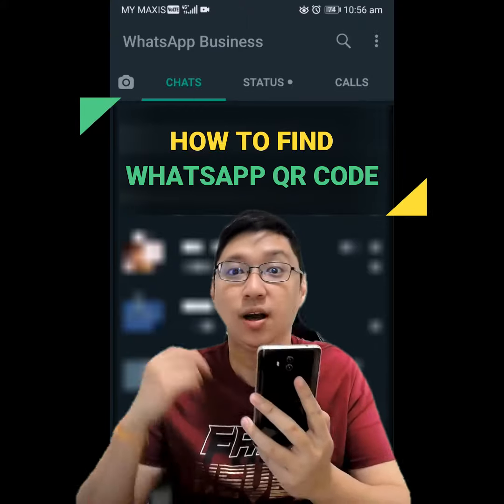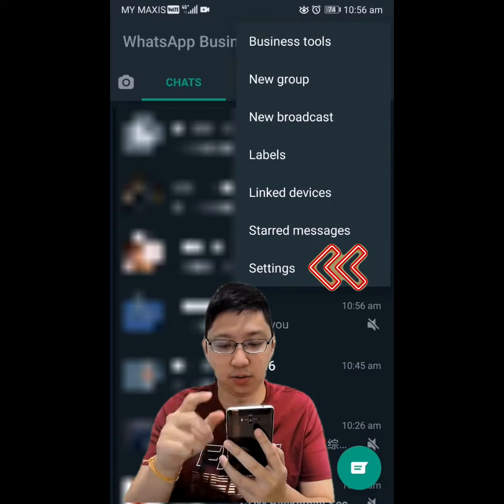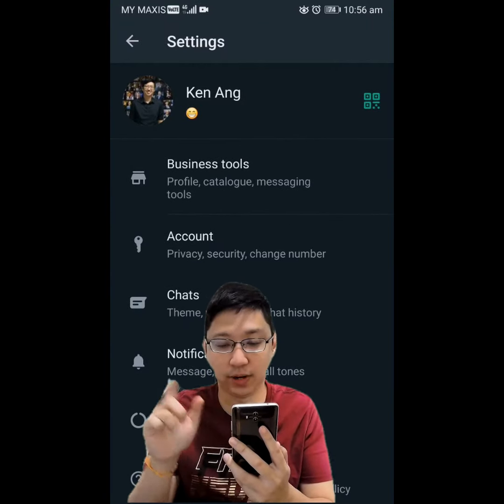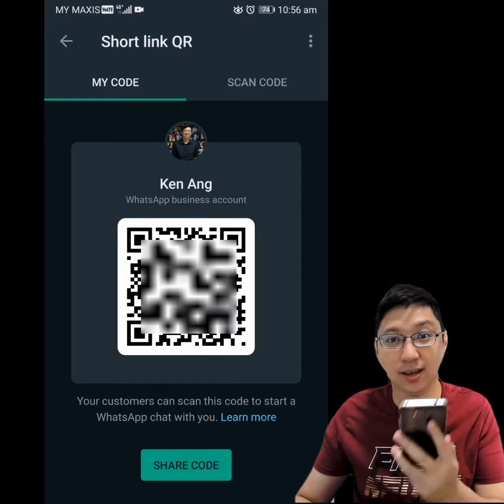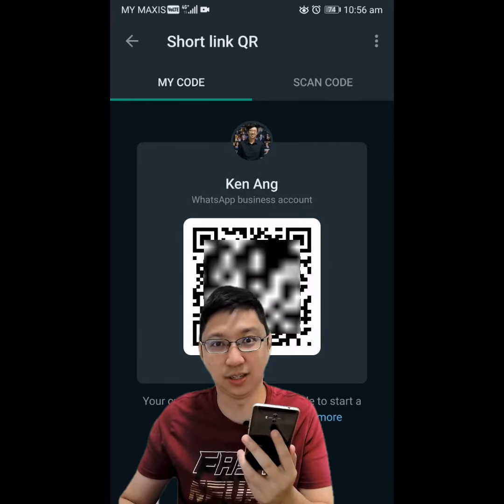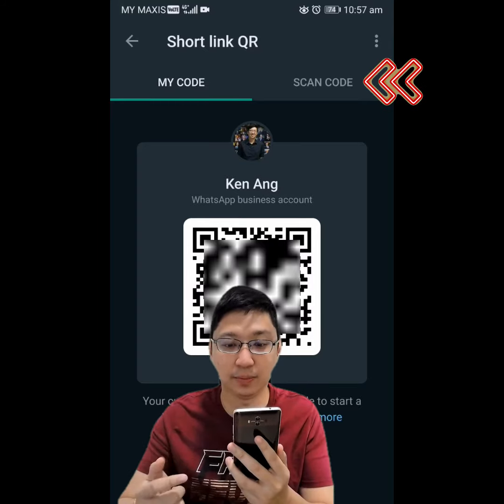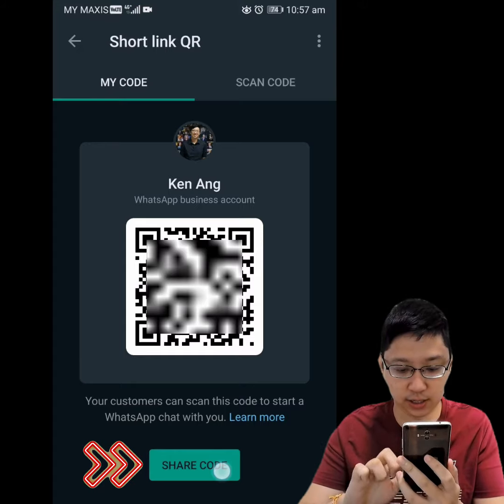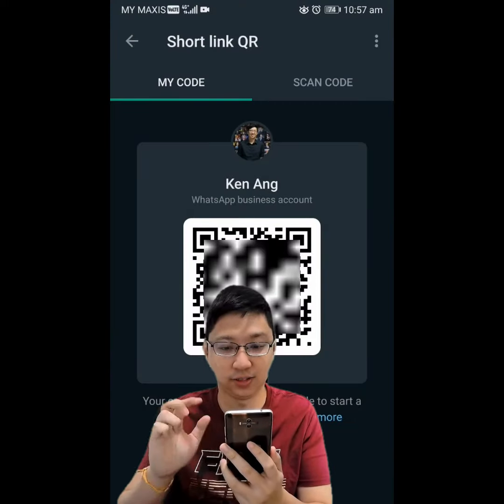How to Get, Scan & Share WhatsApp QR Code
Learn how to get your WhatsApp QR Code and then share it to other people so they can scan it for easy WhatsApp sharing.